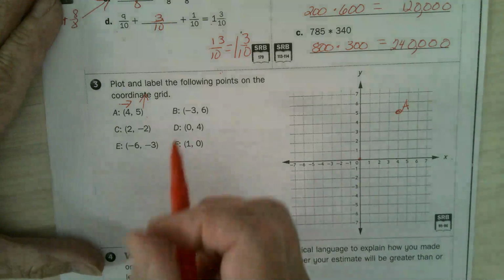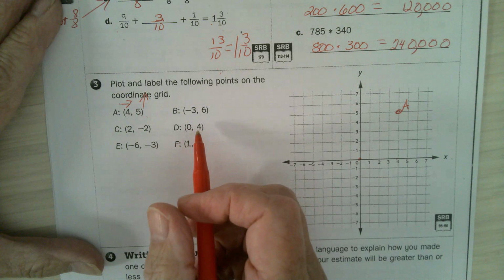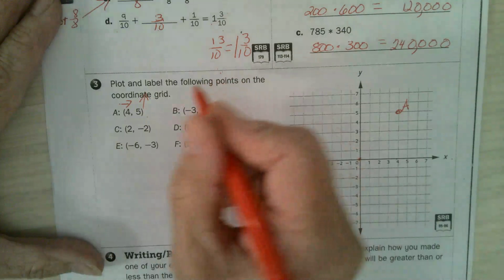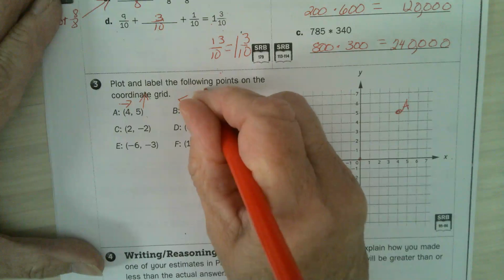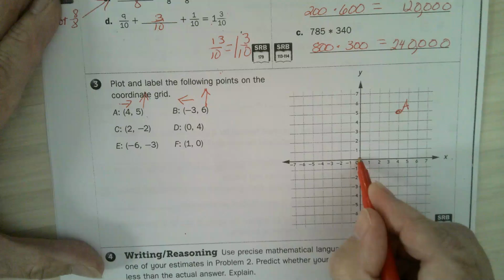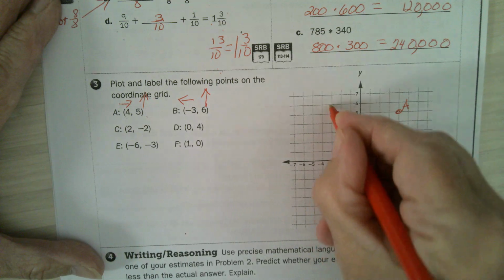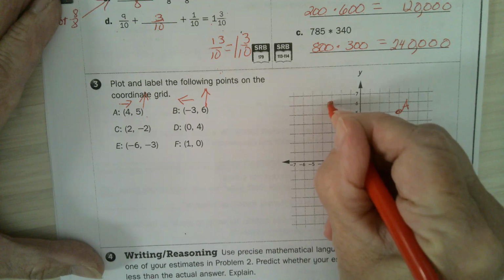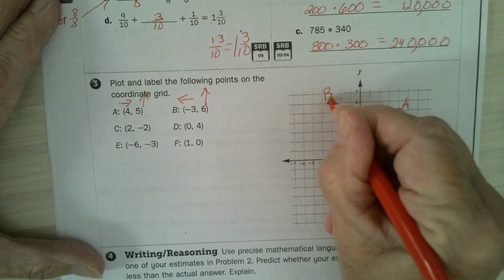M6 EDM 2-1